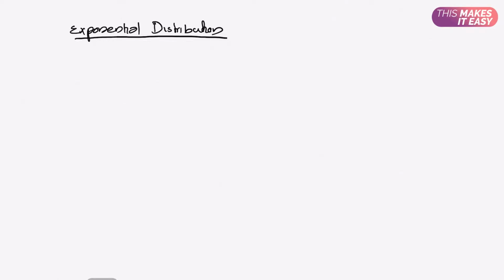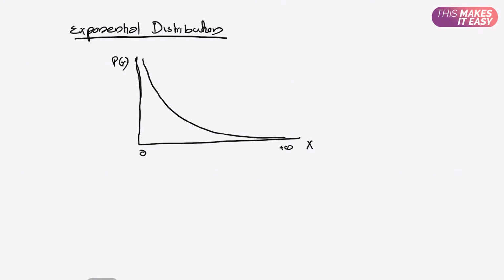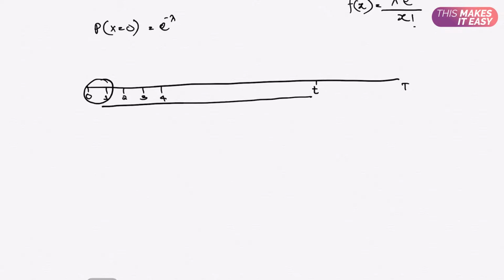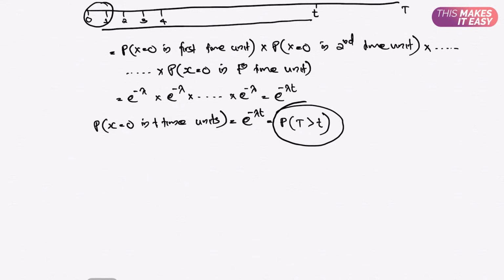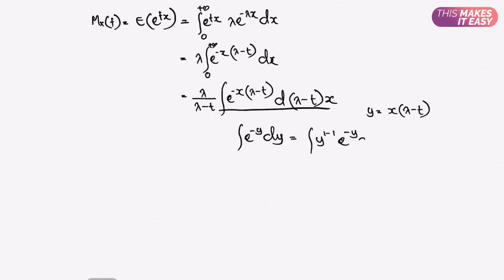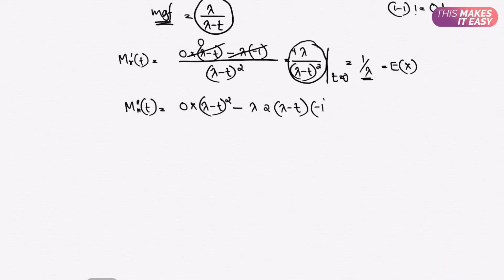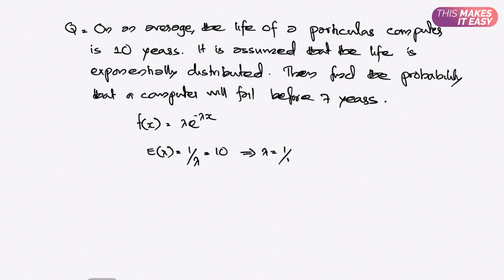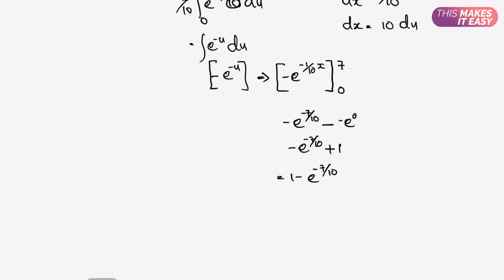17. Exponential Distribution and Its Moment Generating Function (MGF)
In this video, we will discuss the Exponential distribution in detail. Firstly we are talking about its relation with the Geometric and Poisson distribution. Then by using Poisson distribution, we have derived its probability density function. Then mgf, from the mgf, we have derived different moments. In the end, we solved one example. We have explained all these in an intuitive and logical way along with simple, concrete, and real-life examples.

exponential random variable
binomial distribution
poisson distribution
exponential distribution
gaussian distribution
gamma distribution
bernoulli distribution
probability distribution
chi square distribution
bernoulli
geometric distribution
random variable
normal distribution formula
binomial formula
gaussian function
binomials
binomial distribution examples
normal distribution probability
random variable definition
normal probability curve
sampling distributions
normal distribution example
calculate normal distribution
probability mean
formula for poisson distribution
standardised normal distribution
formulas for binomial expansion
poisson process
negative binomial
binomial probability formula
marginal probability
posterior probability
normal probability plot
gaussian curve
binomial definition
density function
normal distribution definition
probability density
sampling distribution of the mean
poisson distribution examples
bernoulli random variable
binomial example
normal distribution standard deviation
normal distribution graph
bernoulli trial
poisson random variable
continuous distribution
binomial equation
geometric random variable
probability model
normal distribution equation
chi distribution
binomial meaning
normal distribution function
exponential distribution example
poisson probability distribution
exponential distribution formula
types of probability distribution
binomial theorem examples
uniform probability distribution
gaussian random variable
random variable example
standard normal
independent random variables
gaussian pdf
standard normal distribution formula
gaussian distribution function
mean of probability distribution
joint density function
random variables and probability distributions
exponential probability distribution
gaussian distribution formula
mean of exponential distribution
binomial expansion examples
skew normal distribution
define binomial
gamma distribution example
double exponential distribution
sampling distribution example
cdf of exponential distribution
negative exponential distribution
mean of poisson distribution
poisson distribution in r
probability distribution definition
binomial distribution in r
exponential distribution pdf
sampling distribution of the sample mean
standard normal distribution pdf
continuous random variable example
properties of poisson distribution
normal distribution in statistics
geometric distribution examples
mean of geometric distribution
normal distribution meaning
binomial probability distribution formula

About Us
We make educational videos in an intuitive and logical manner. We will explain each concept along with real and concrete examples in easy ways. You will get updated with easy ways to learn everything. Our experts can guide you on how to prepare well, study effectively and crack easily. Dear Aspirant, Nothing to be worried or confused! You are in the right place. Yes, we make learning extra easy
Channels recommended:

Unacademy
Khan Academy
Youtube Learning
nptelhrd
Trefor Bazett